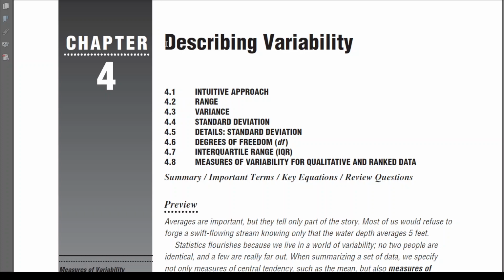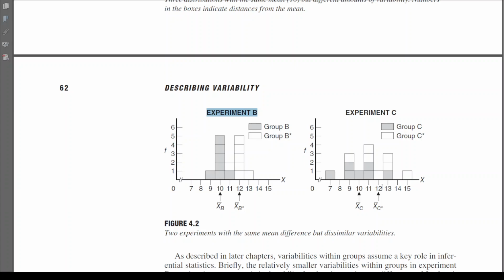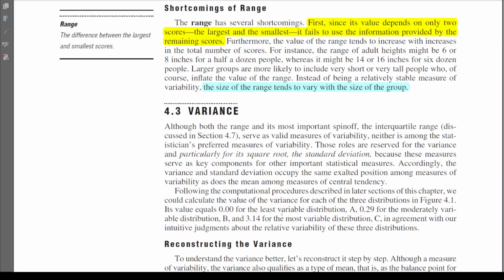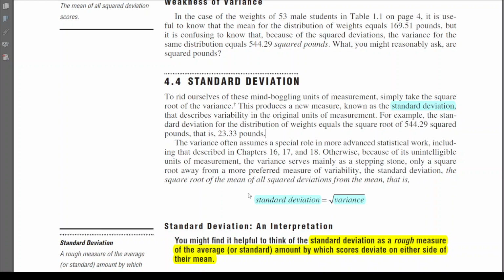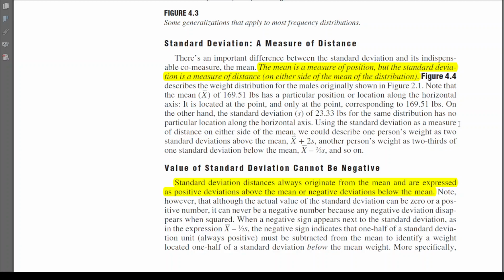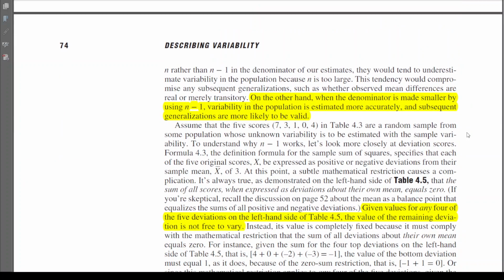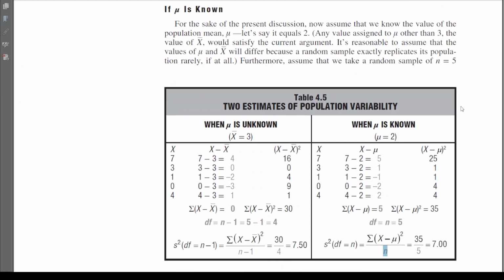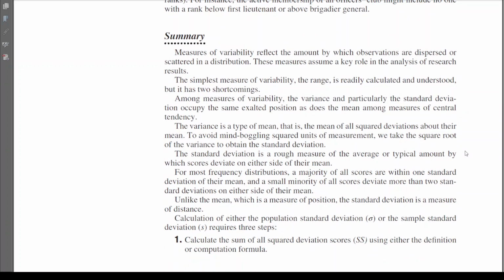Study Statistics with me - Variability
In this video, I try and understand the chapter 4: Understanding Variability from the Statistics Book by Robert S Witte and John S Witte from Wiley publications. I'll be working through the 11th edition of the book.